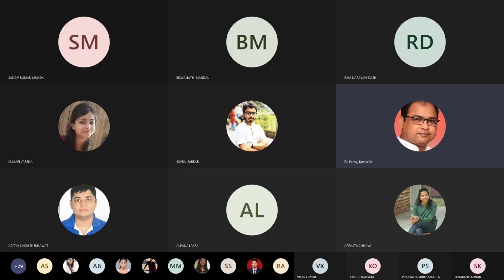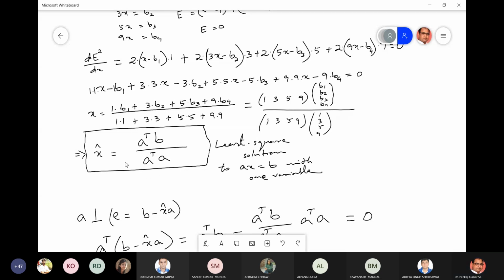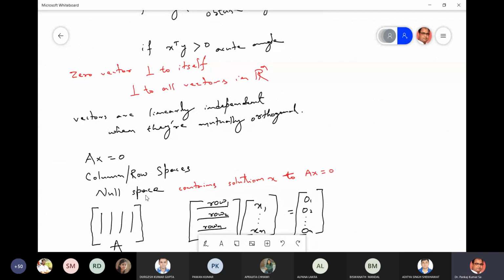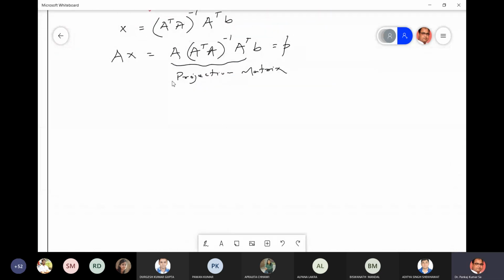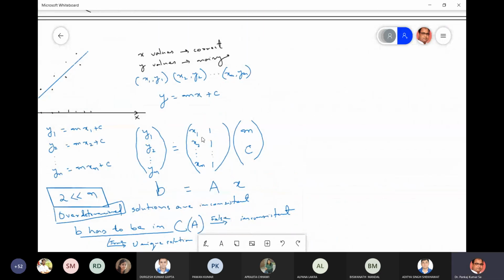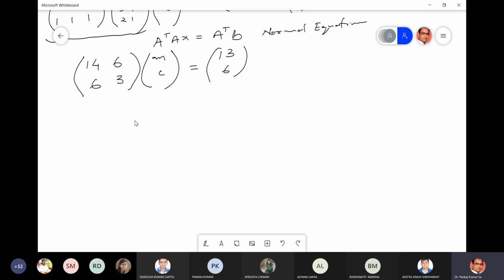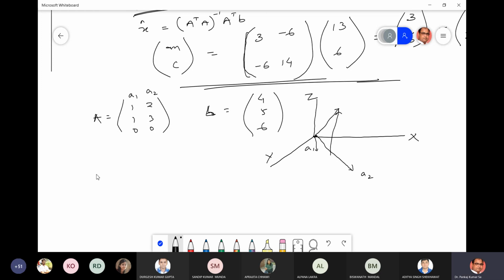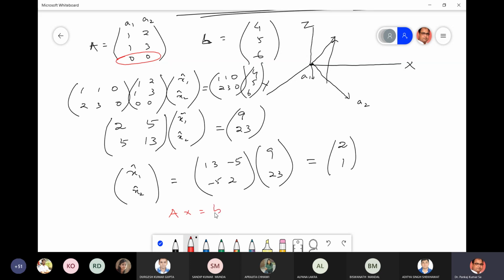Lecture 12 1st Feb 2021